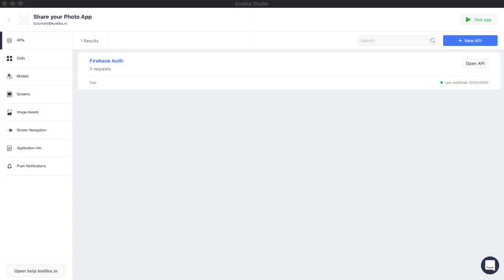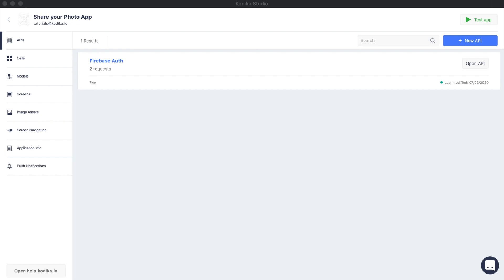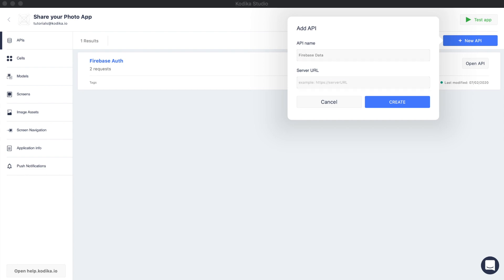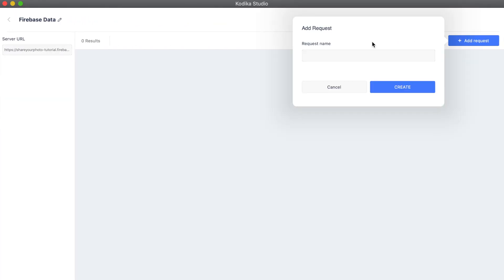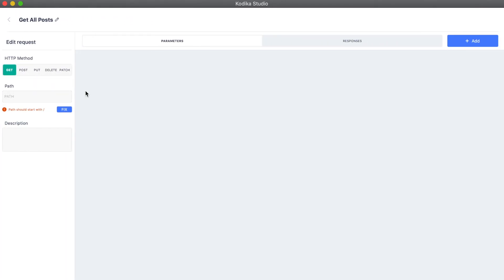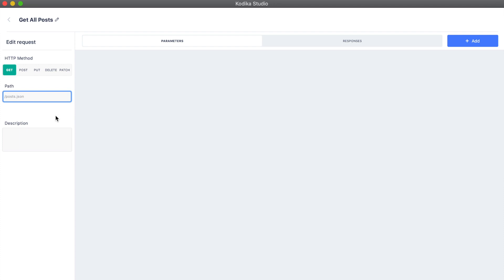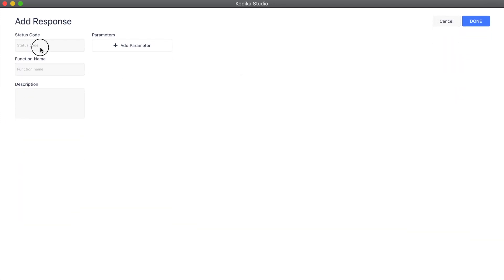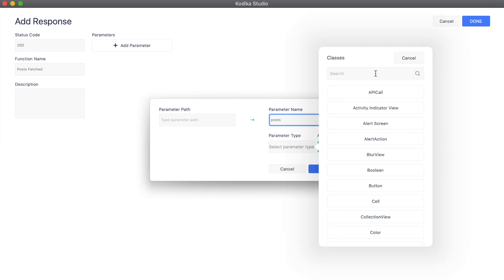27-API Request: Get Posts | Kodika iOS App Builder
Kodika is a no code iOS app builder that simplifies mobile app development.

Server url for Firebase Realtime Database. You will need to replace [PROJECTID] with yours:

Path for Get Posts API Request:
/posts.json